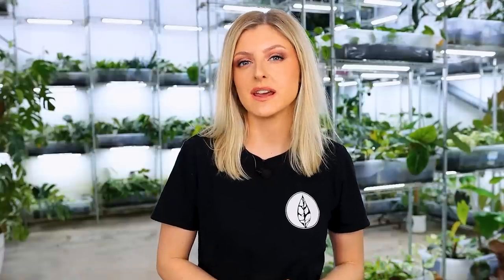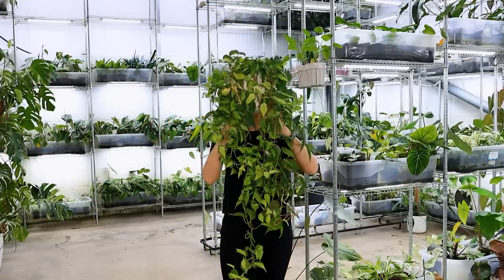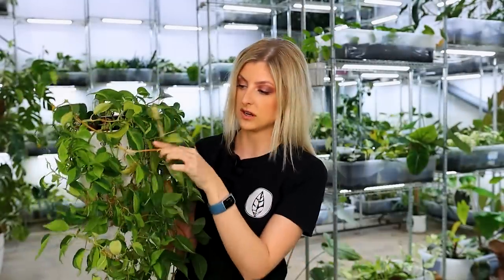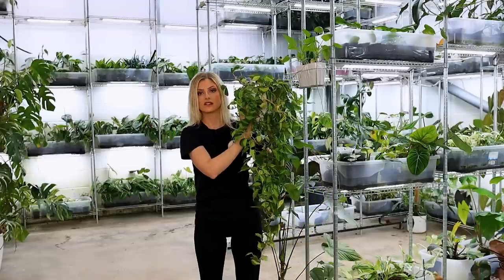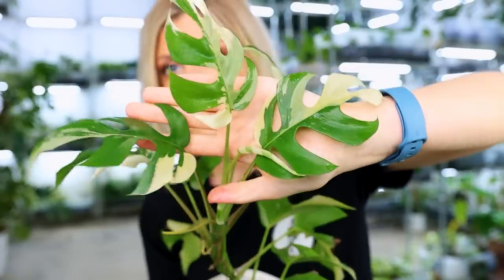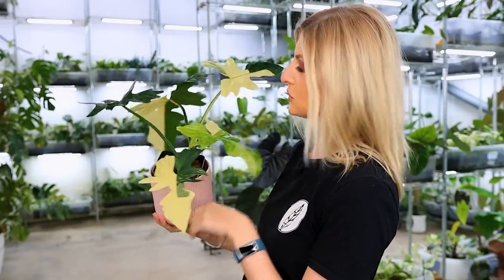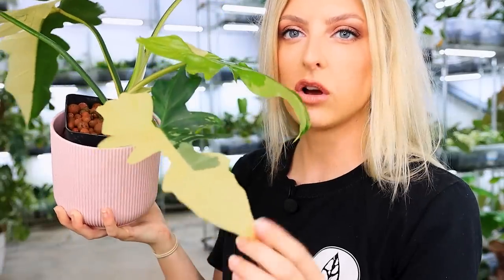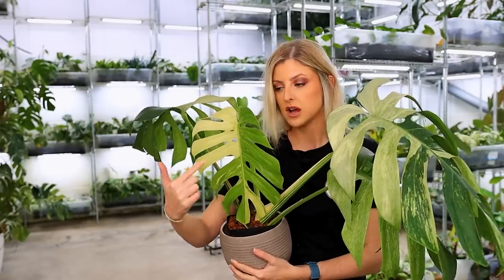Some gorgeous variegated plants updates!